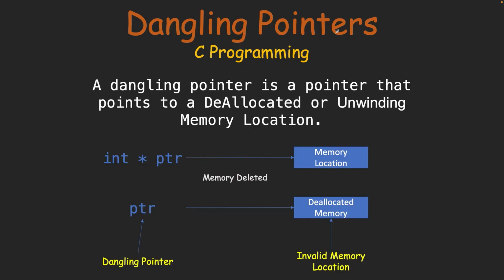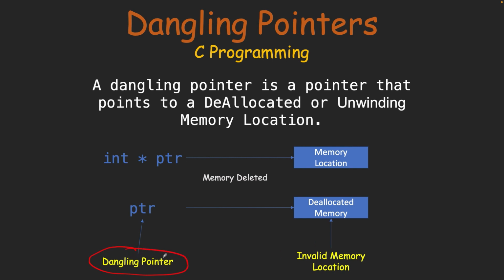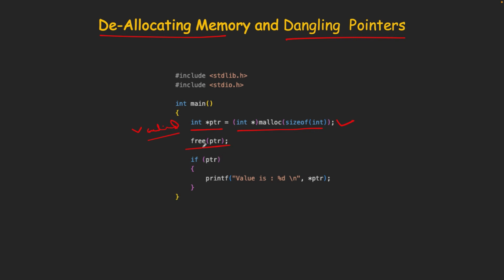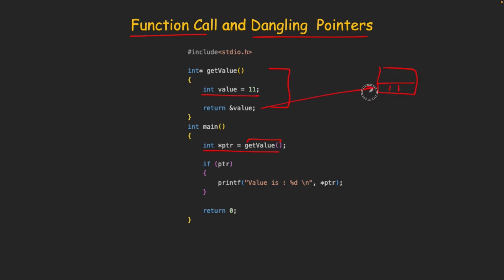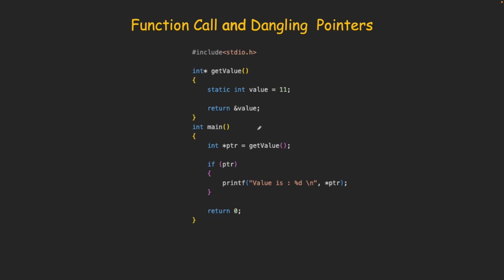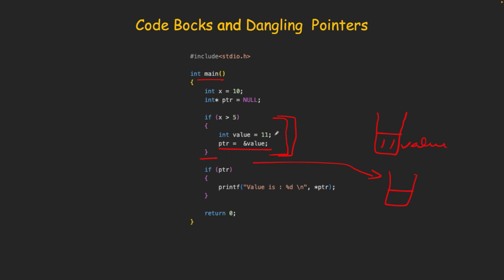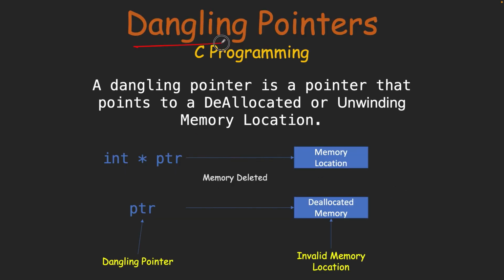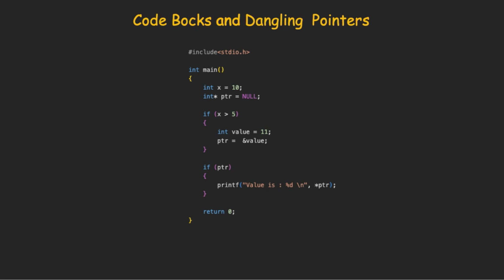What is Dangling Pointer in C ? Explained with Examples | C Programming Tutorials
In this video, we discussed what a dangling pointer is and why it is important to identify them. We then explored three different scenarios where dangling pointers can be created in our code.